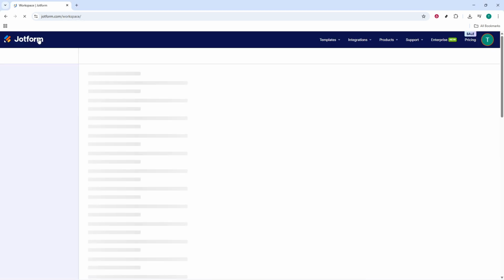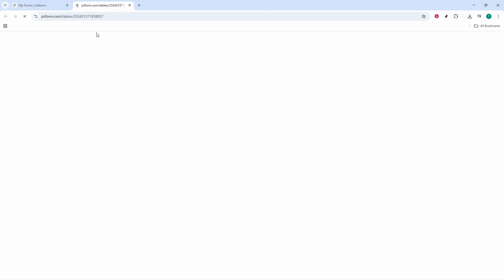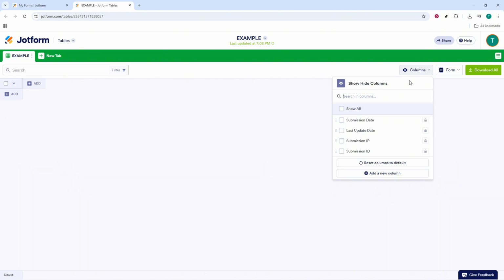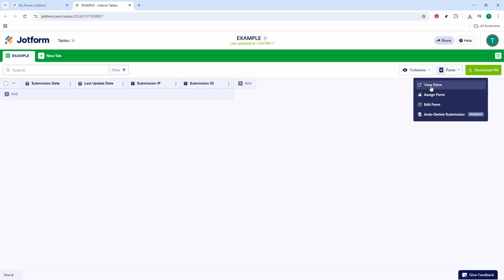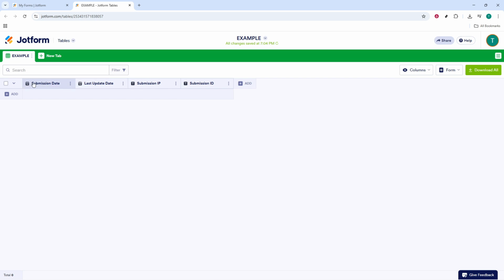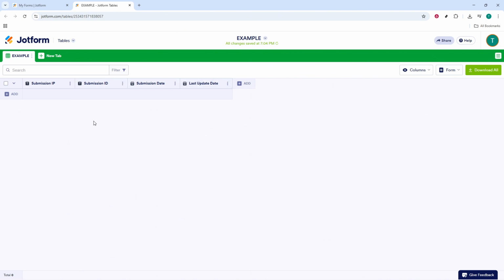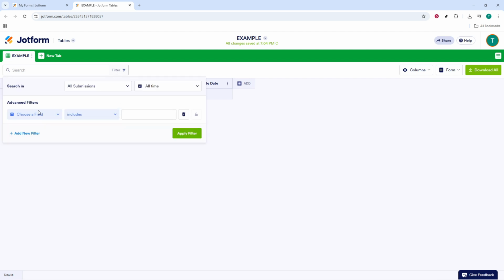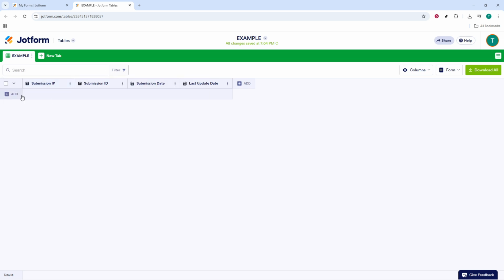How To View Submissions In Jotform (Working 2026)